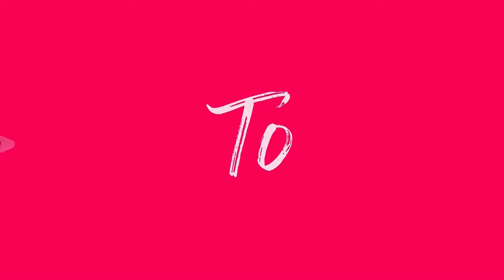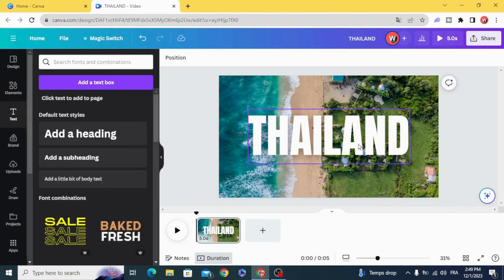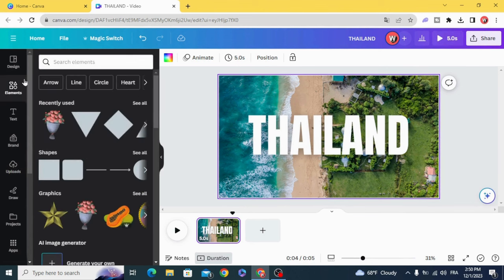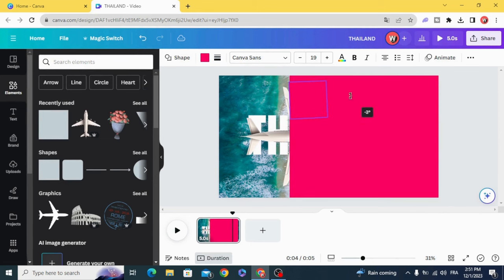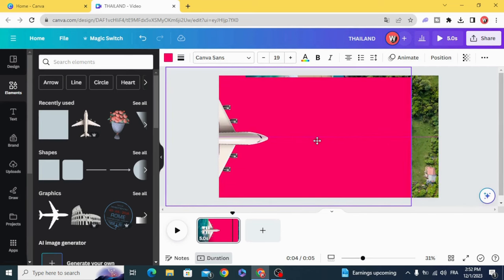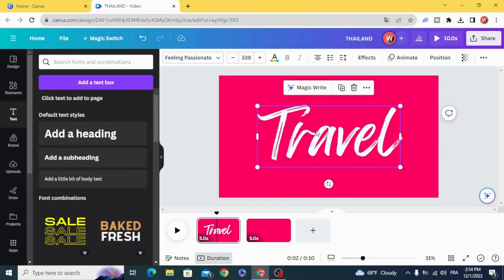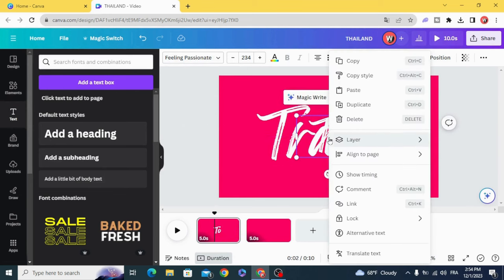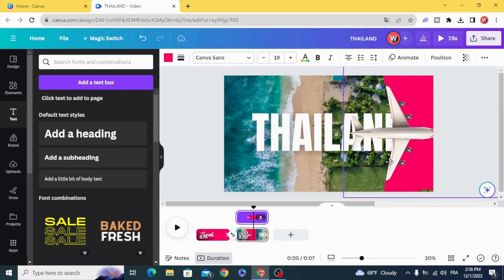Travel Intro Animation using Text Reveal Effect in Canva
canva tutorial on creating a captivating Travel Intro Animation using the Text Reveal Effect in Canva! 🌍✨ In this step-by-step guide, we'll show you how to bring your travel videos to life with stunning animated intros, all within the user-friendly Canva platform.